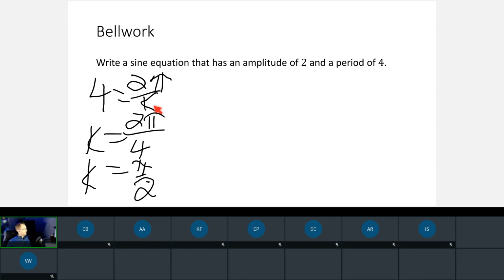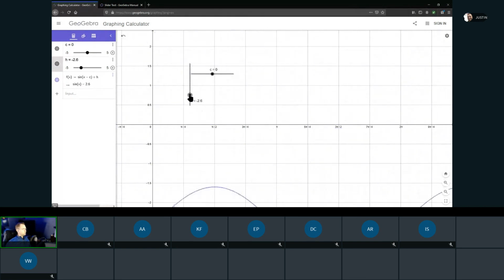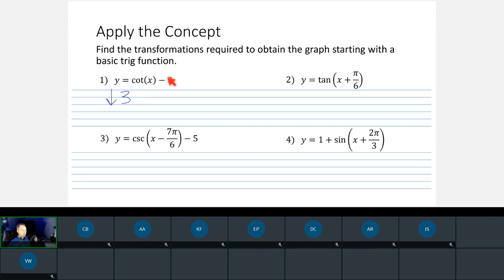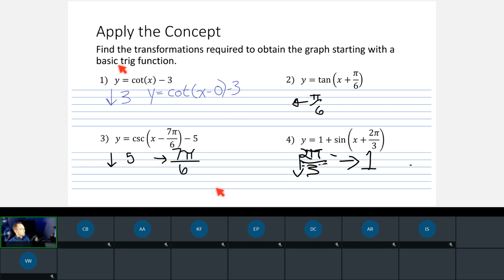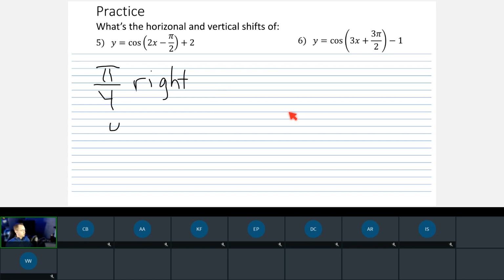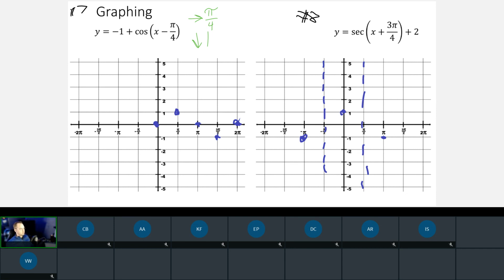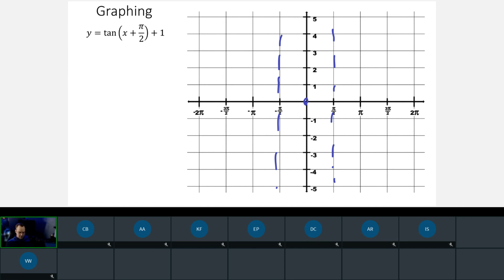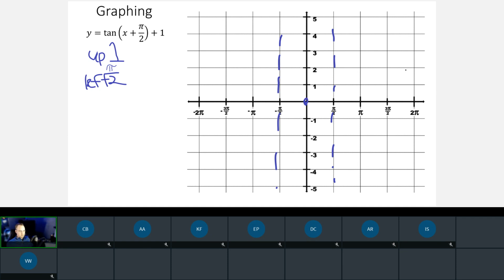3.03 (Day 2) Changes in Shift